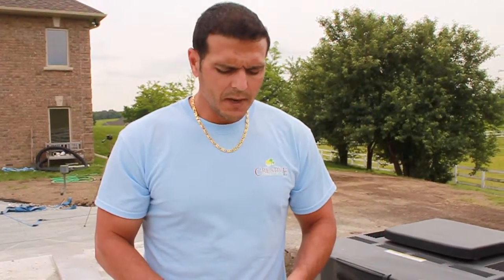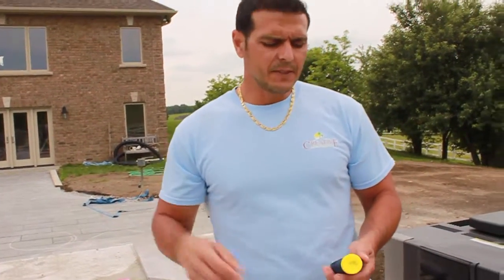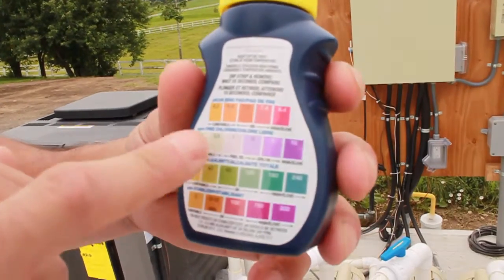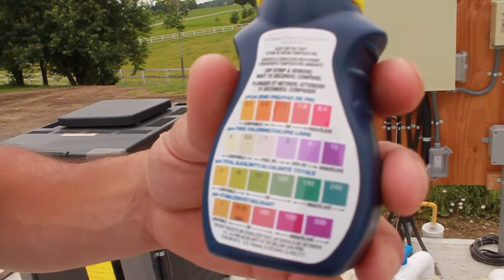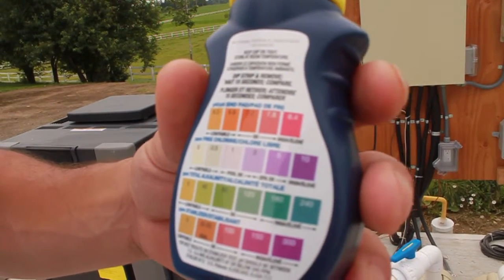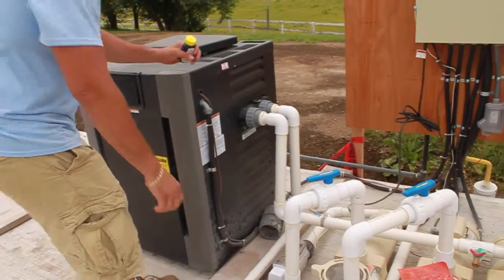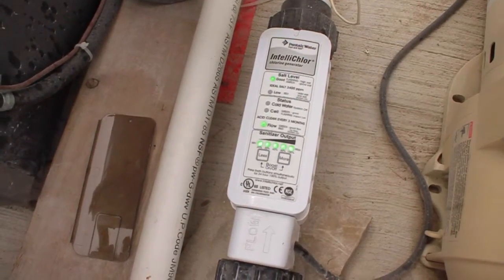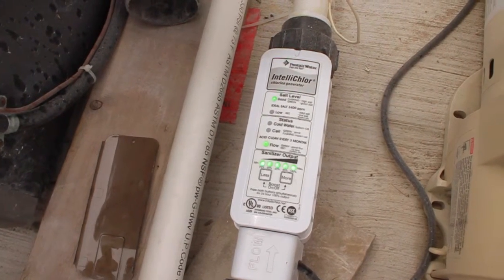Chlorine Levels (Part 2) by Matt Cicciarella at Creative Pools and Landscaping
In this video we discuss the importance of chlorine levels in your pool to maintain a clean and safe swimming pool for you and your family.